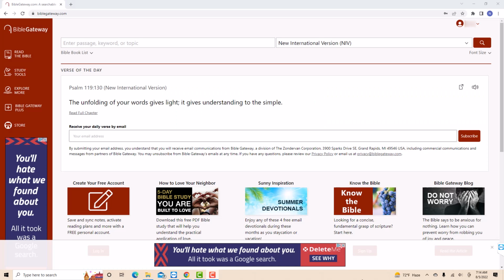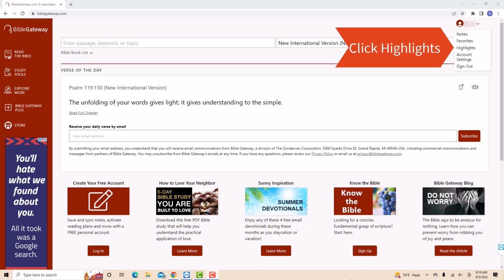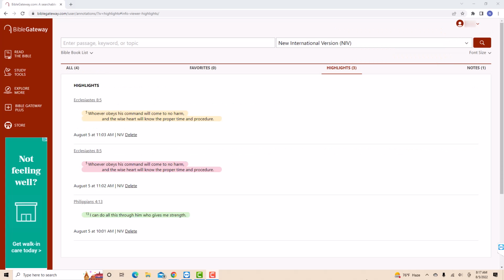How to Find Highlighted Verses on Bible Gateway